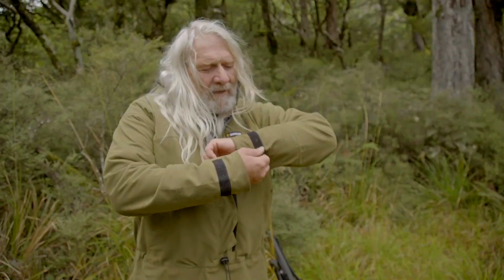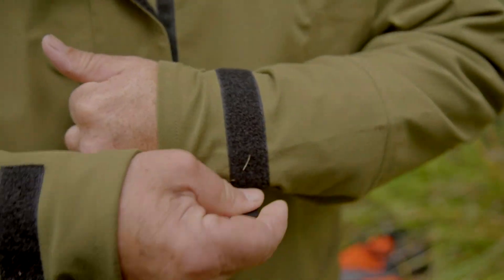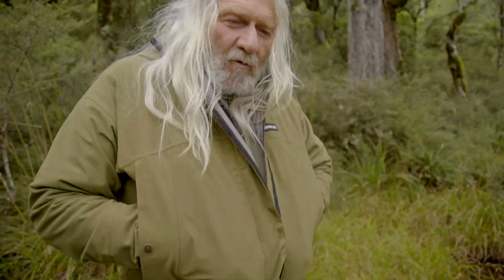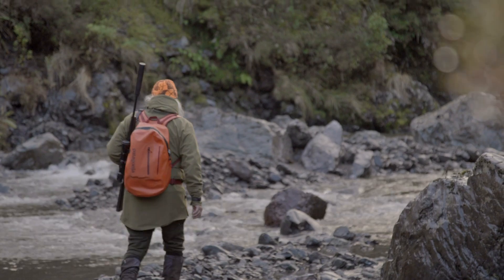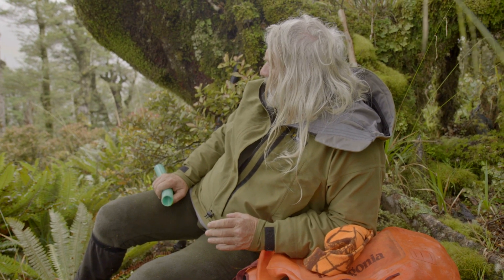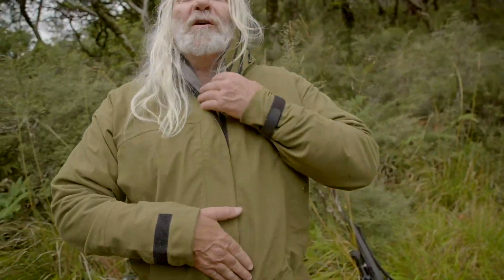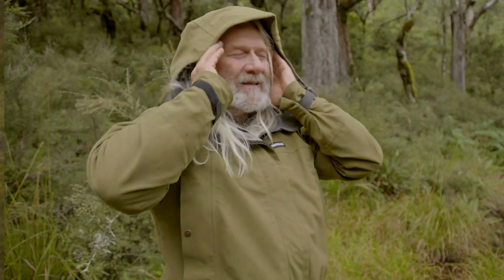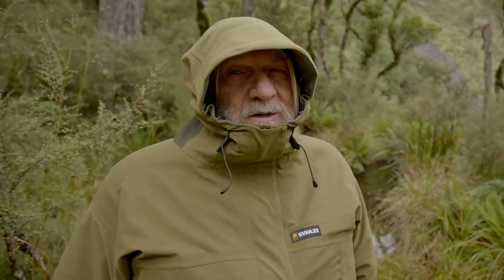Swazi Tahr XP Jacket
For over 25 years the Tahr Anorak® has been recognized around the world as the very height of excellence in wet weather jackets.  We've just updated the fabric giving it more stretch and a shorter nap allowing it to dry much faster.

Check our Davey explain the features on our legendary Tahr XP.